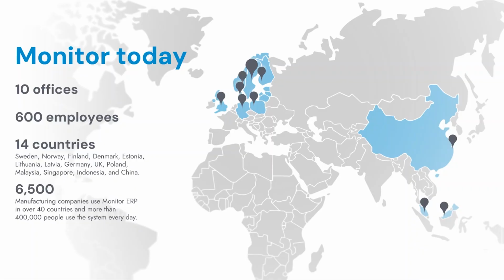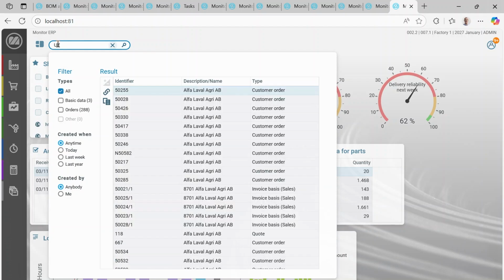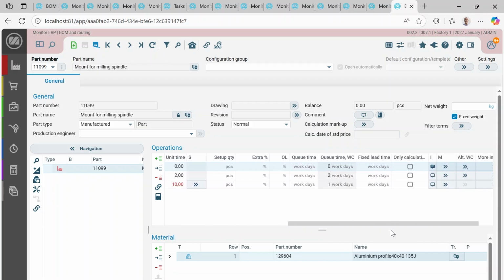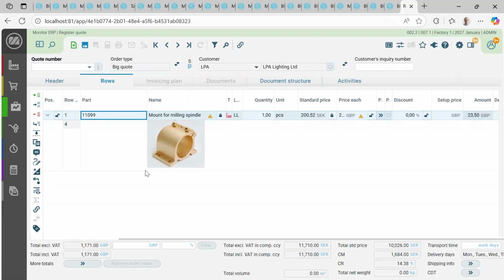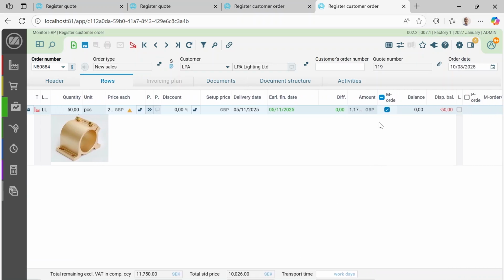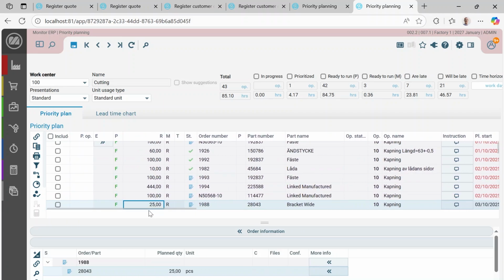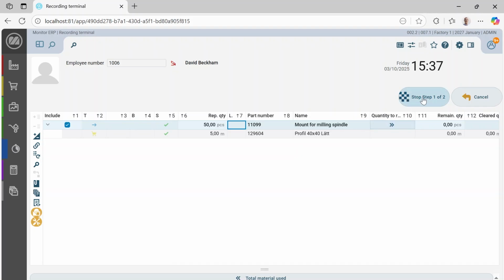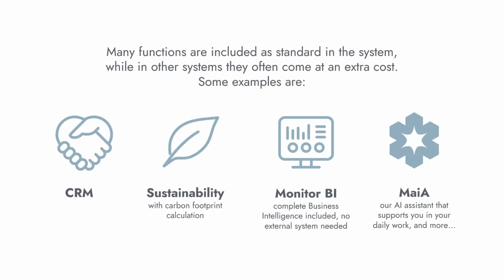A short demo of Monitor ERP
Learn why Monitor ERP is the best tool for your business- in just 20 minutes!

0:00 Introduction
0:30 General functionality
1:01 Demo of Key System Features
19:06 Mobile client
19:56 Summary